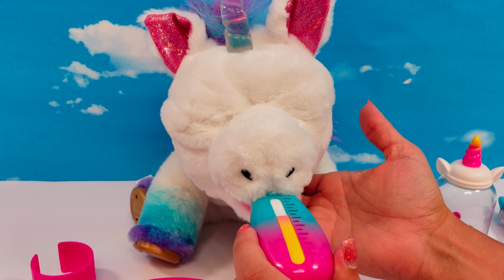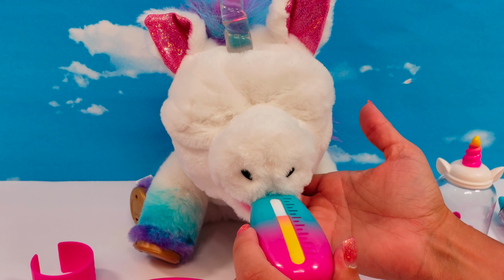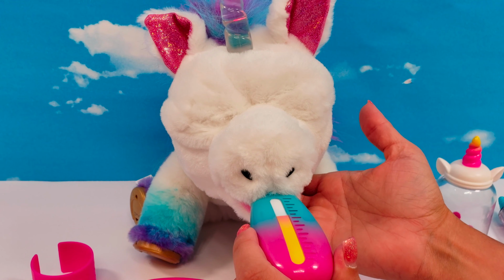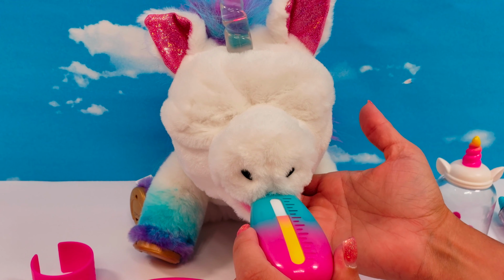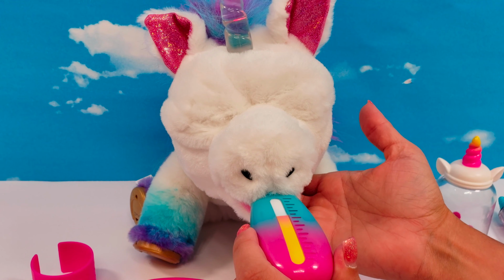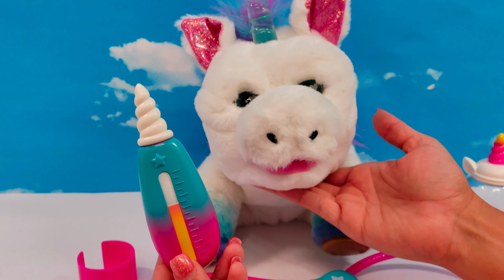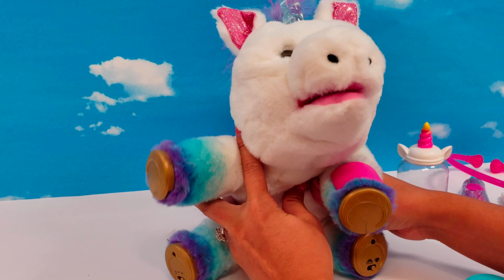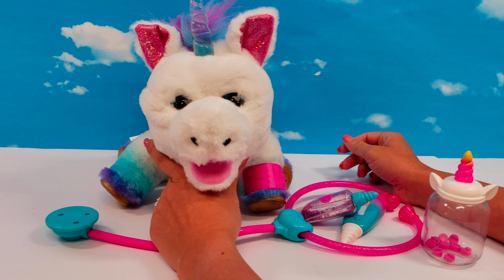Little Live Unicorn Vet Set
Little Live Rainglow Unicorn Vet Set has arrived on our unboxing table, and our Little Live Rainglow Unicorn comes with everything you need to make her feel better and keep her well! As usual, Moose Toys has created an adorable interactive pet - and this time it's a darling unicorn with a light-up horn and over 40 sounds and reactions. You can listen to her heartbeat with included Sparklecope, take her temperature with the Furmometer, apply Dream Cream to the Rainglow Unicorn's legs, use the Magic Bandage and feed her Magical Unidrops to make her feel better. Little Live Rainglow Unicorn has two ways to play: 1)Rainbow Mode when your Unicorn is healthy, happy and playful; 2) Magical Vet Mode when your unicorn is unwell and needs you to use the magical vet set to make her feel better. A get well certificate is also included! With blinking eyes, moving mouth and sweet unicorn sounds, this Little Live Rainglow Unicorn is delightfully realistic! This toy is sure to be a hot holiday toy on the list of top toys for Christmas 2019 !

Mim, Mom and the Minis is a family-friendly toy unboxing and vlogging channel hosted by three generations of toy lovers always on the hunt for the newest, latest, hottest toys to. reveal and review for toy-loving viewers. While we love the thrill of toy hunting, our greatest joy in life is spending time together as a family. This channel features highlights of our daily life as we enjoy holidays, birthdays, school events, dance and sport activities and okf course shopping!